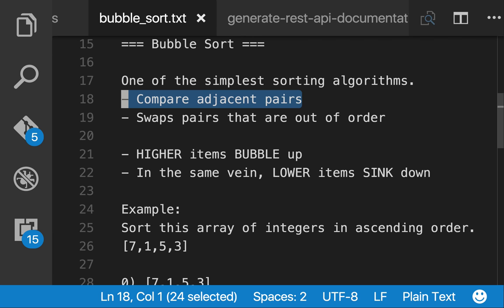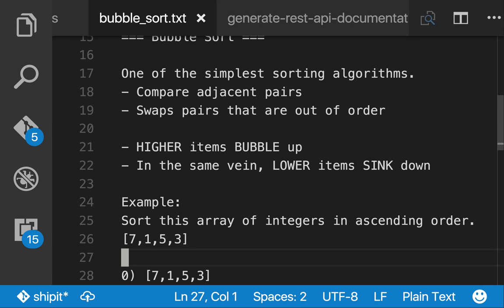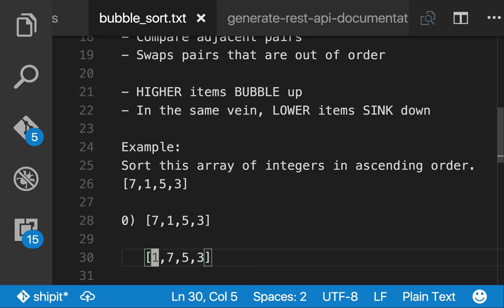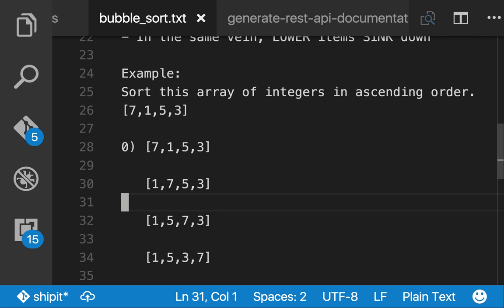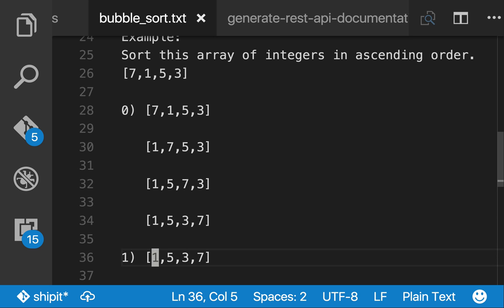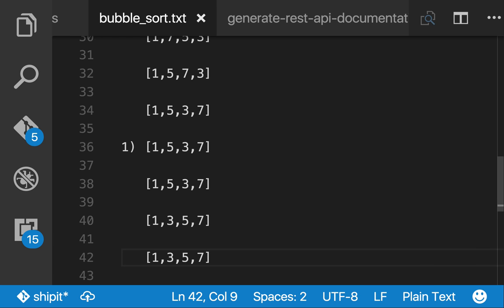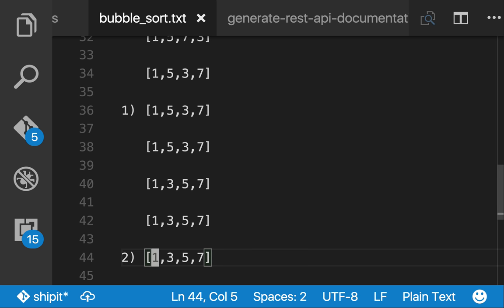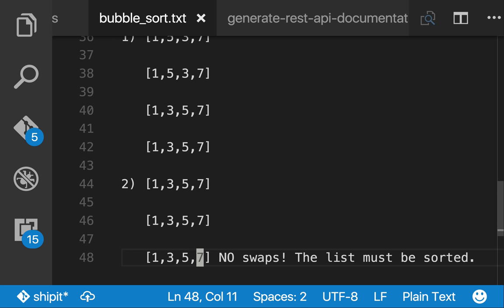z5061800 UNSW CSE Academic tutor application (18s1): Bubble Sort